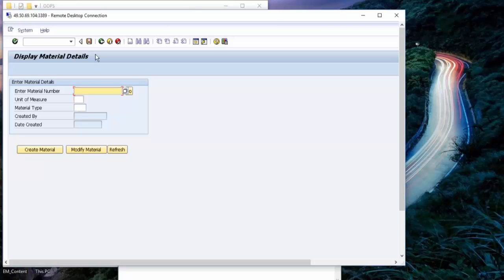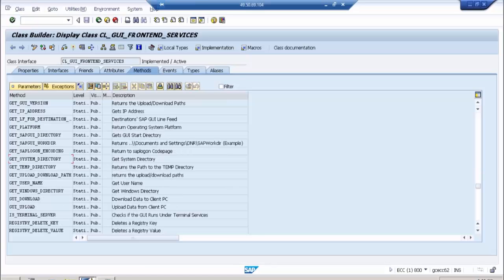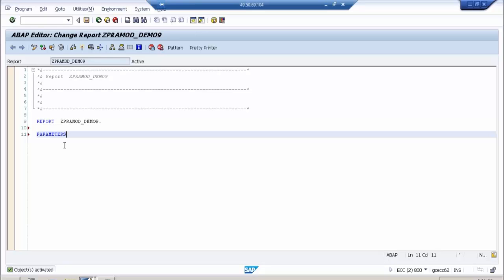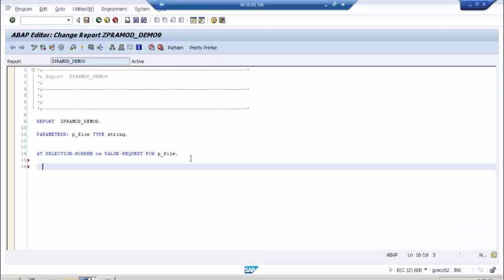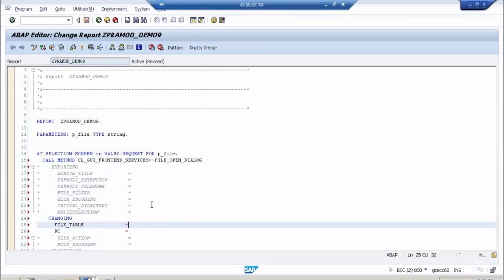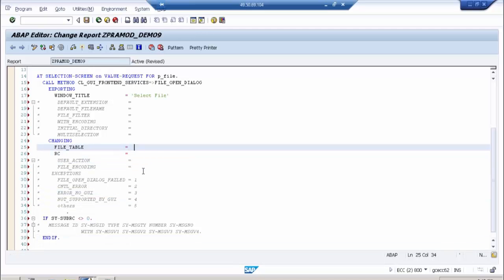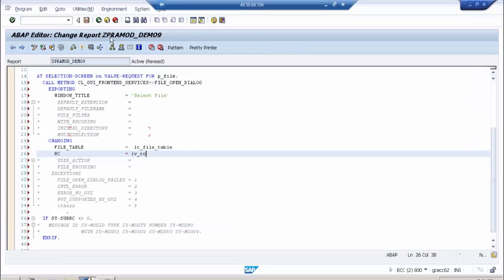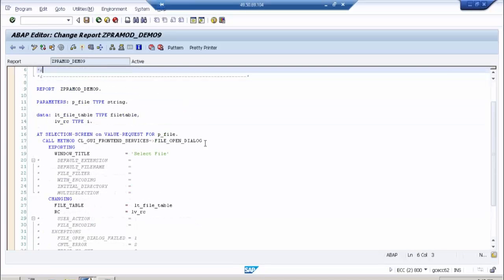SAP-ABAP Class and Objects online training video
SAP ABAP Class and Objects online training sample video is for the Business Analysts who wish to know about the Class and Objects module covered under the SAP ABAP. The sample video includes the description of Different methods of Class, parameters of methods, creating demo file, calling open dialog methods. To know more about the online training course, please